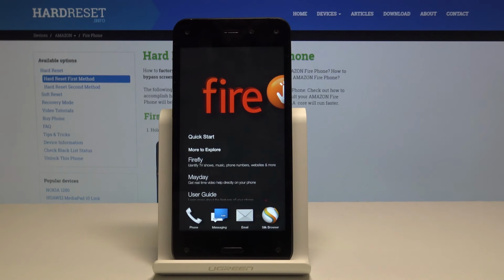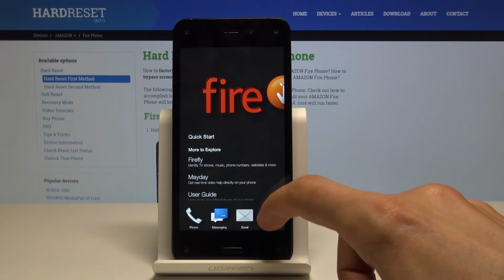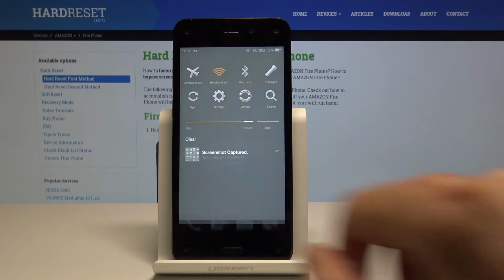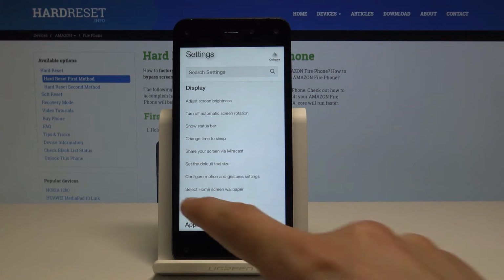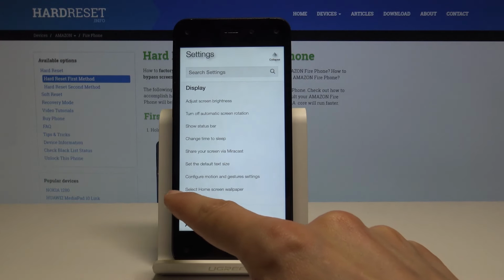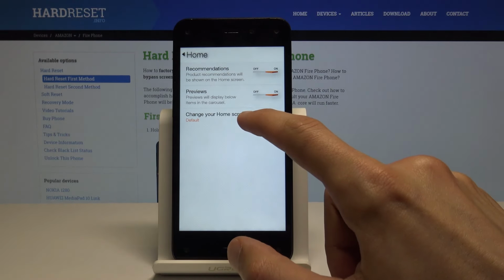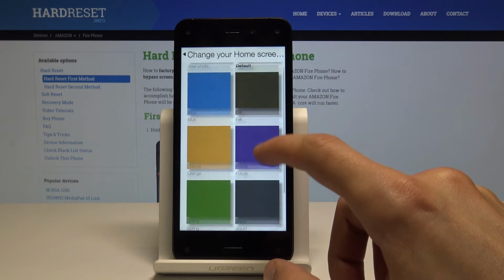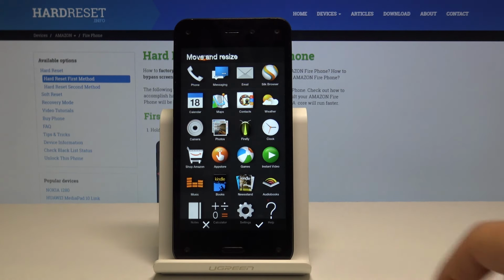How to Change Wallpaper in AMAZON Fire Phone - Lock & Home Screen Update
If you would like to refresh the screen of your Amazon Fire Phone, then follow our instruction to get into wallpaper settings to set up photo or wallpaper as your new wallpaper. We are presenting a useful video tutorial to update the desktop of your Amazon smartphone.

How to change Wallpaper in AMAZON Fire Phone? How to update Home Screen in AMAZON Fire Phone? How to change Lock Screen in AMAZON Fire Phone? How to change Desktop in AMAZON Fire Phone?